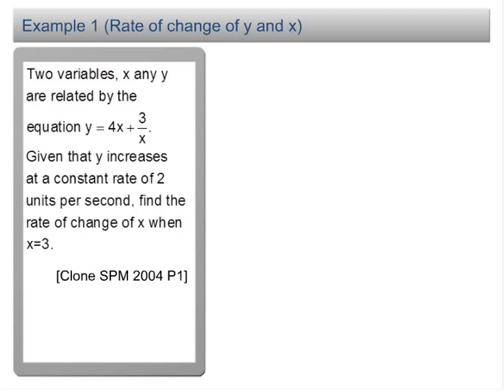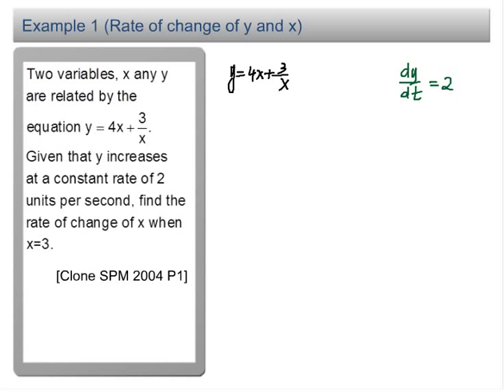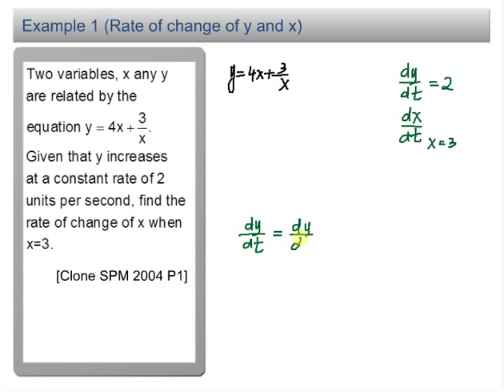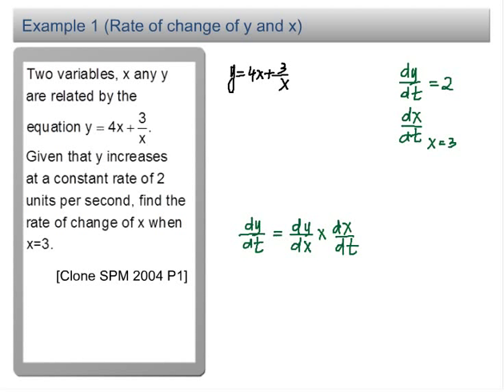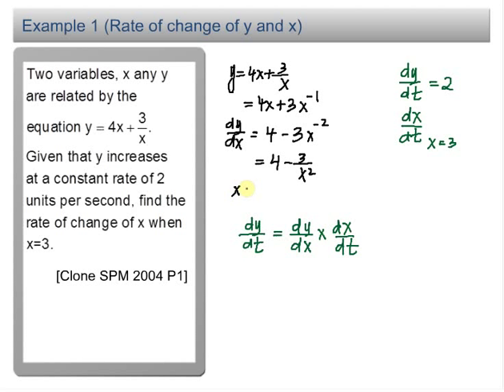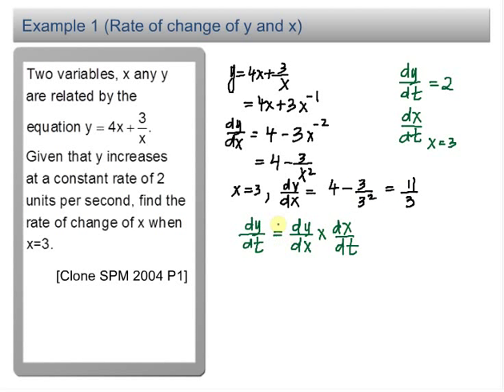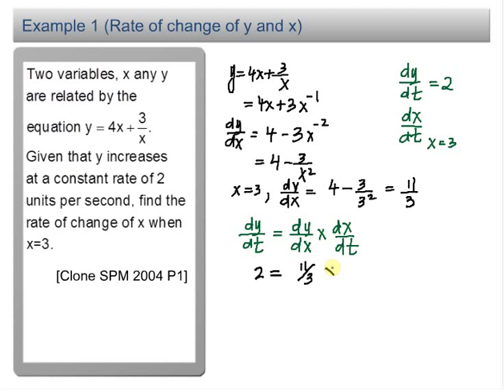Finding Rate of Change | Differentiation | Additional Mathematics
Form 5 Add Maths KSSM Chapter 2 - Differentiation